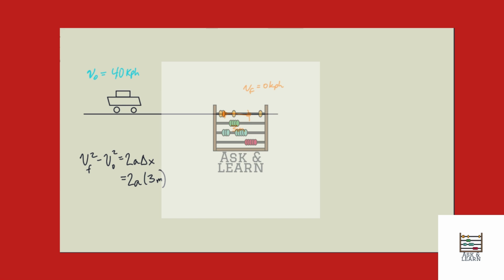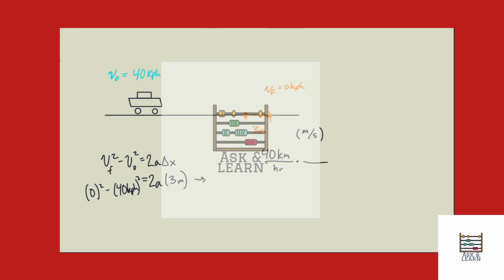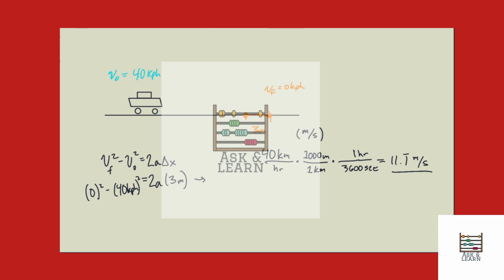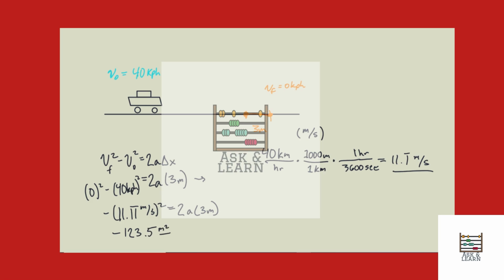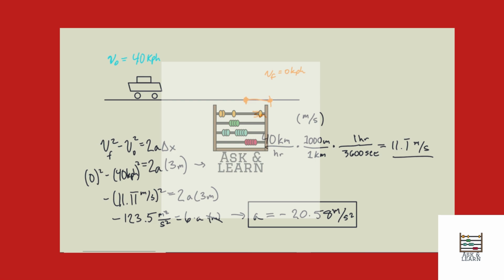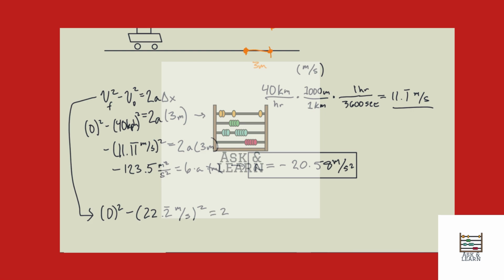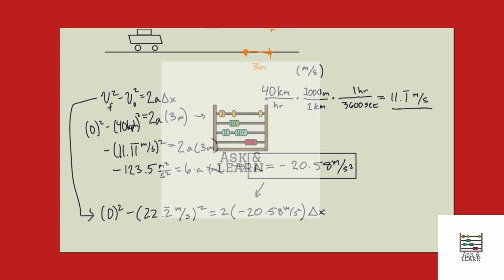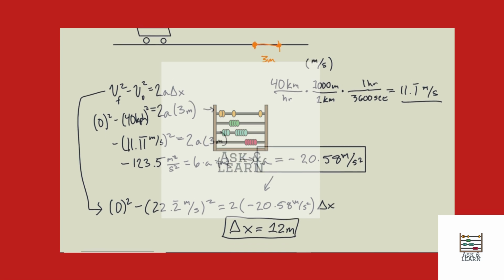When the driver applies the brakes of a light truck traveling it skids before stopping. How far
When the driver applies the brakes of a light truck traveling   it skids   before stopping. How far will the truck skid if it is traveling at   when the brakes are applied?